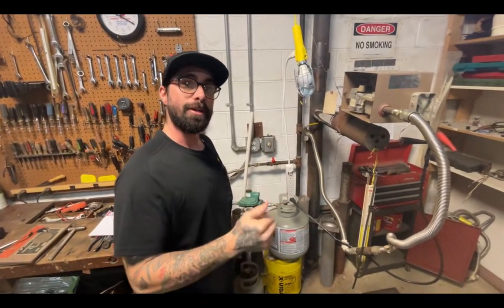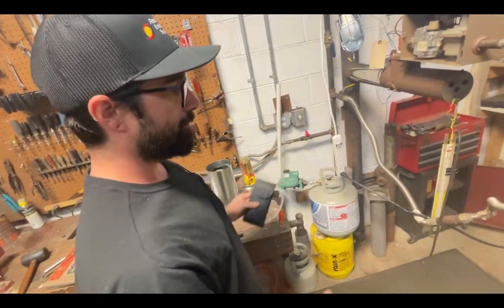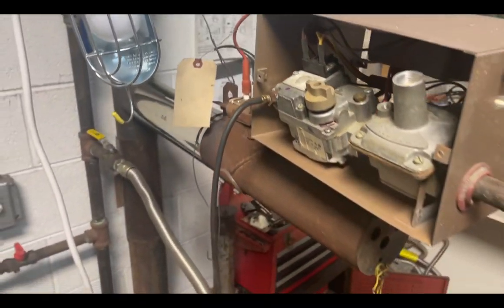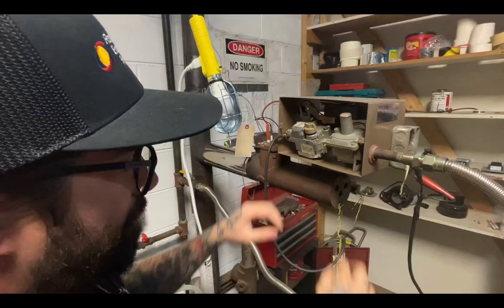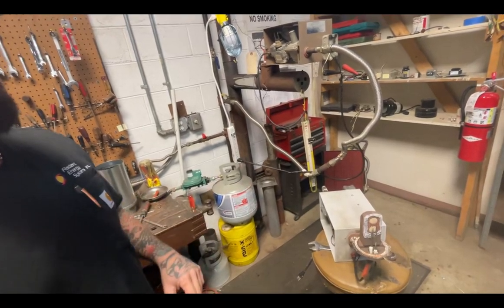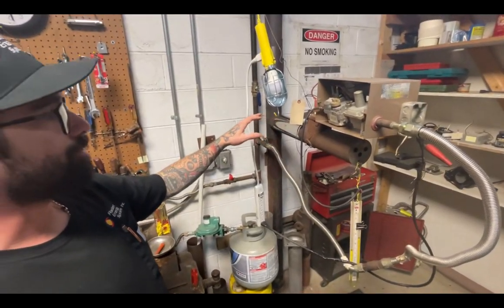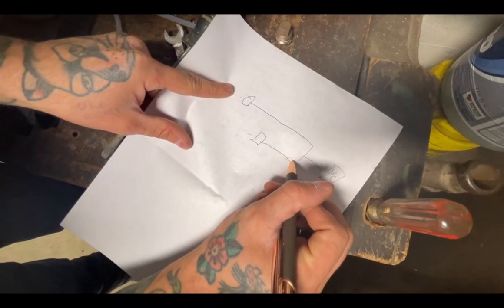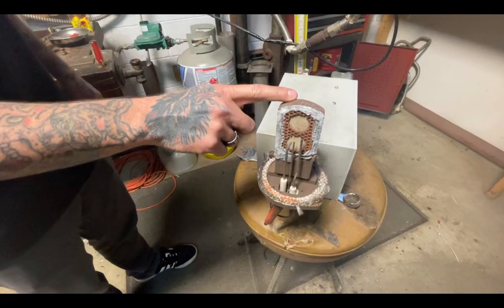Roberts Gordon CoRayVac Diagnosis & Repair | Troubleshooting for Vacuum & Gas Pressure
This step-by-step guide walks you through diagnosing and repairing the Roberts Gordon CoRayVac (CRV) tube heater vacuum system. We cover essential steps like setting vacuum and gas pressure, identifying common issues, and ensuring optimal system performance. Perfect for HVAC technicians, facility managers, and anyone responsible for maintaining CoRayVac systems.

In this video, you'll learn:

- How to set and test vacuum pressure
- Adjusting gas pressure for efficient heating
- Common troubleshooting tips for CoRayVac burners
- Tips for efficient diagnostics and repairs

Have questions? Drop a comment, and we’ll be happy to help!

Looking for replacement parts for Roberts Gordon products?
Visit Radiant-Energy.com for high-quality parts and support.

— Radiant Energy Systems, Official Roberts Gordon Manufacturer's Rep